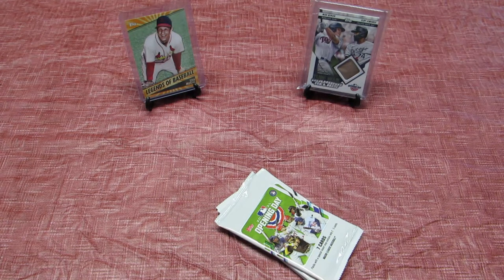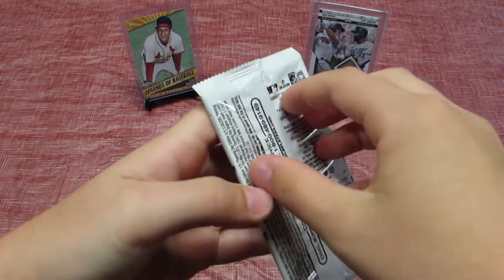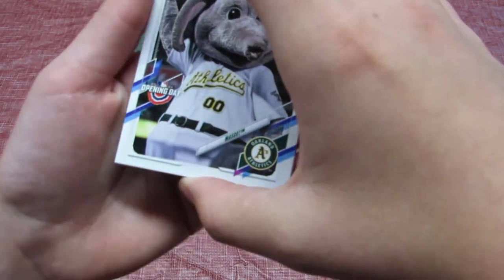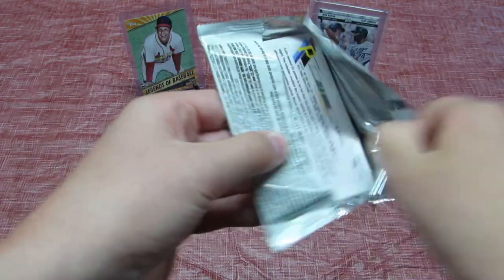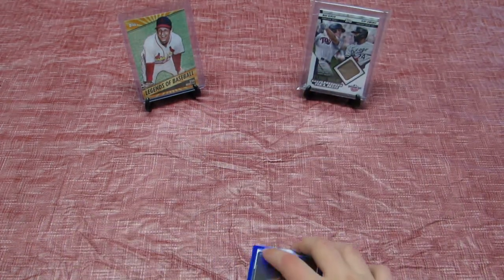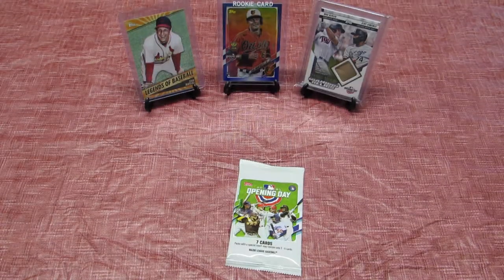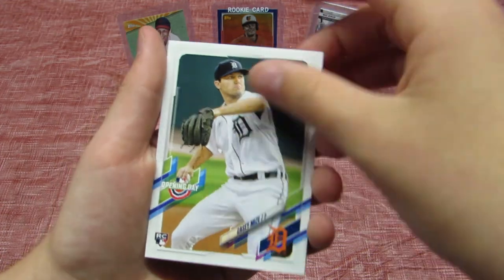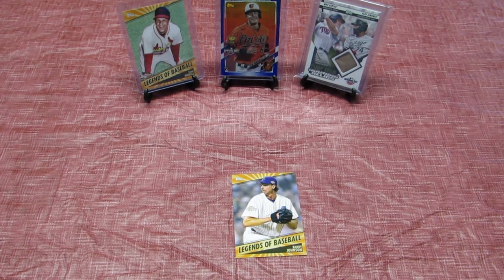Topps 2021 Opening Day Pack Opening / Break #2